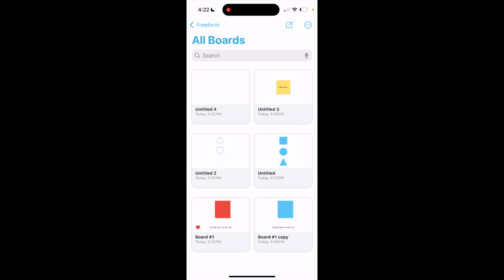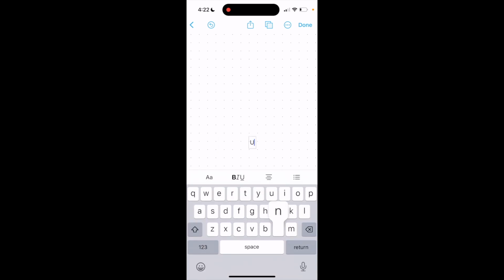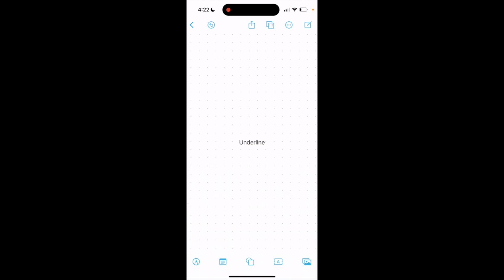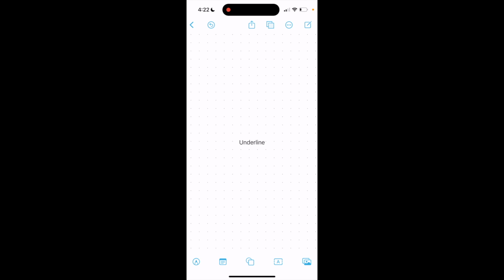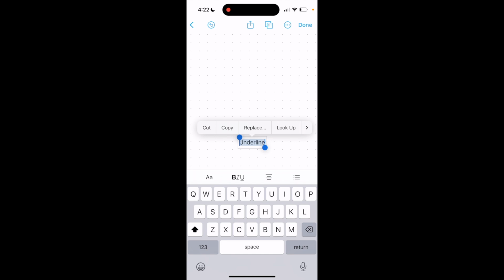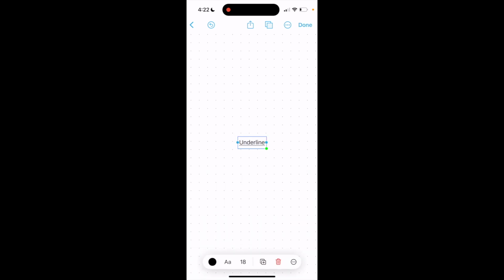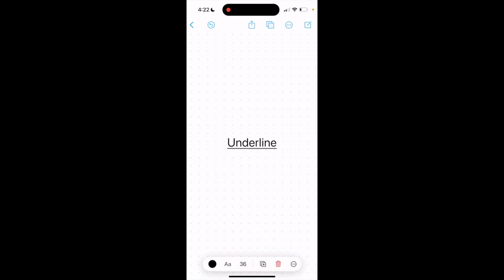How To Underline Text On FreeForm | Step By Step Guide - FreeForm Tutorial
Discover how to underline text in FreeForm with this straightforward tutorial. Underlining text can help highlight key information or denote importance within your projects and documents. This guide covers the simple steps to select text and apply the underline formatting in FreeForm, enhancing the visual hierarchy and readability of your content. Ideal for organizers, educators, and professionals looking to make their presentations more effective and organized

How to underline text effectively in FreeForm, Applying underline to text in FreeForm tutorial, Enhancing documents with underline in FreeForm, Quick guide to underlining text in FreeForm, Best practices for text underlining in FreeForm